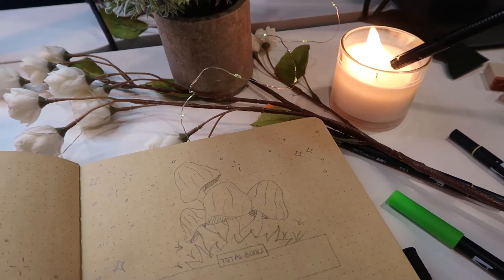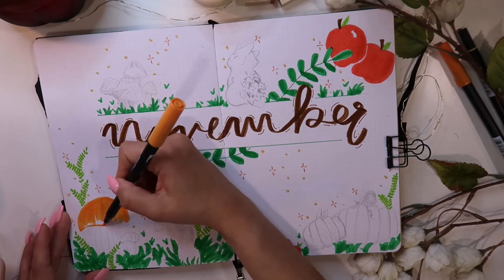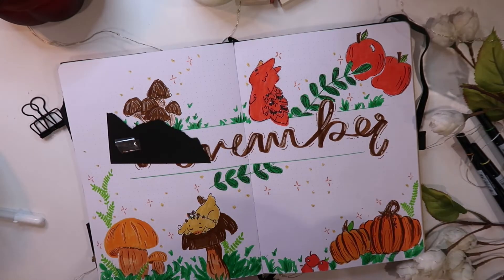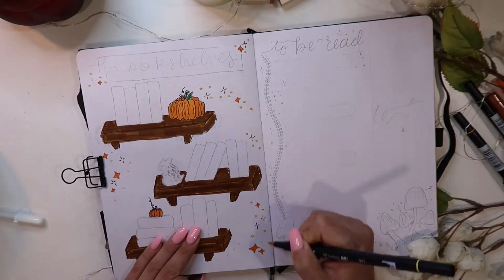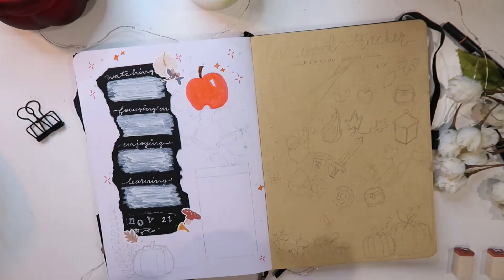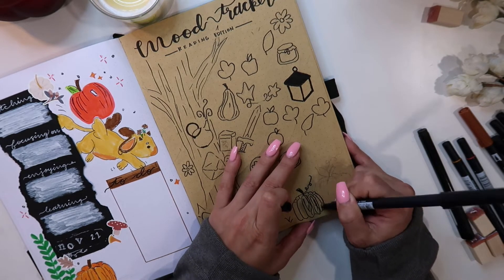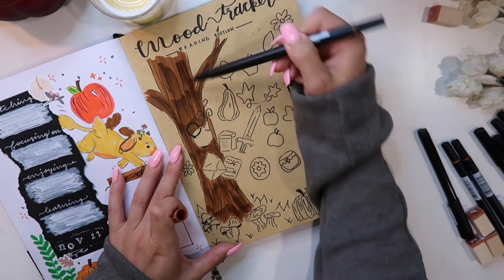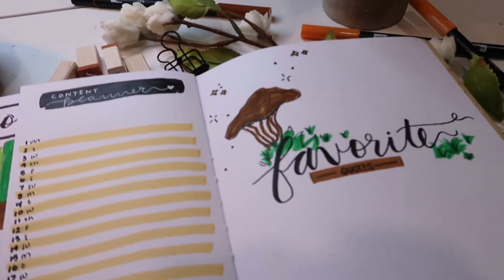november bullet journal with me - tea dragon society - reading journal - book bujo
white jelly roll pen

Tombow brush pens